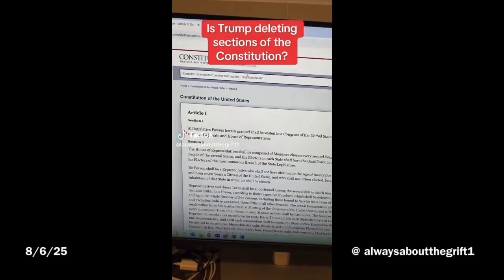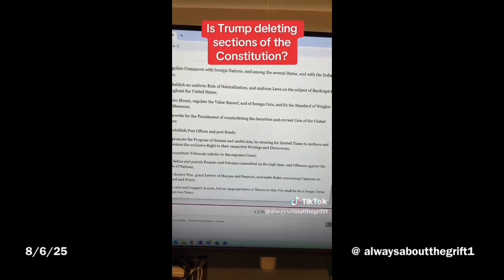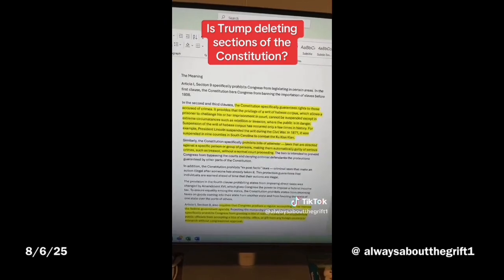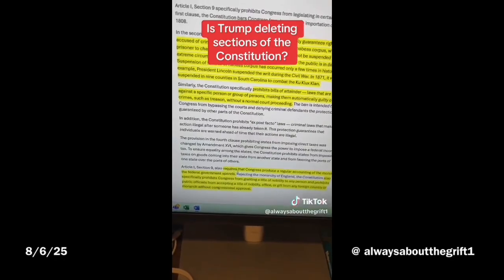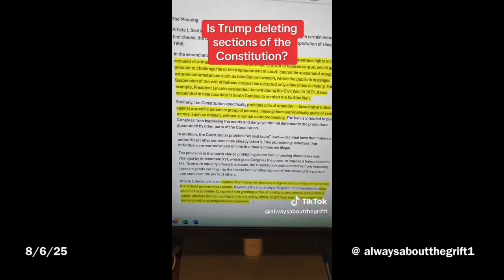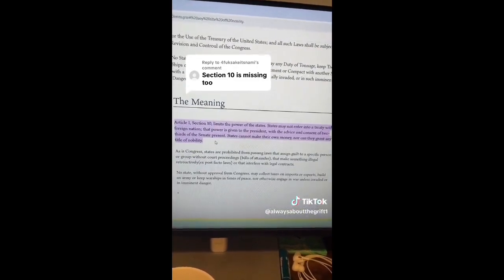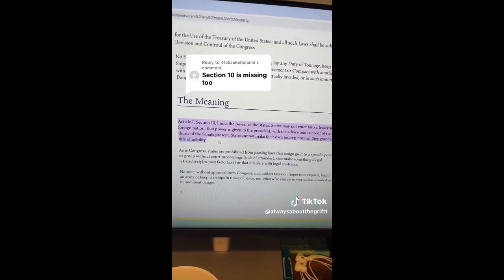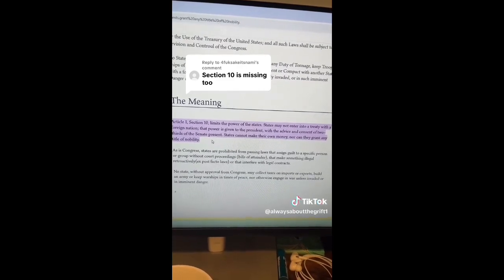🇺🇸🍊 Is Tr*mp deleting sections from the Constitution? online he is, get a hardy copy (8/6/25)